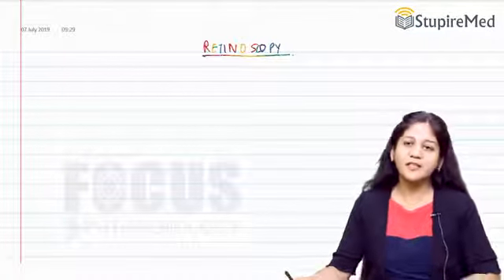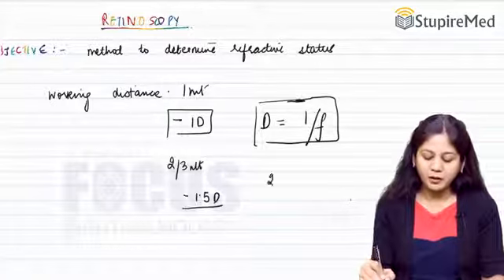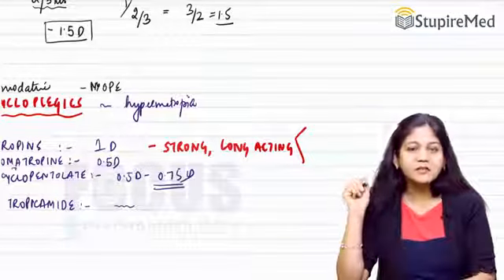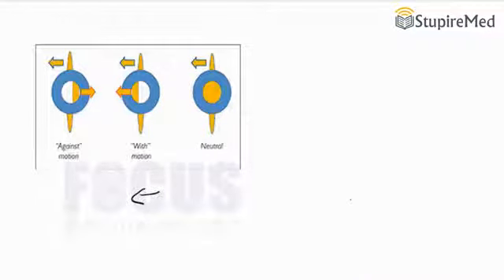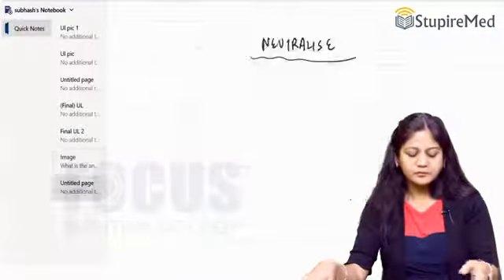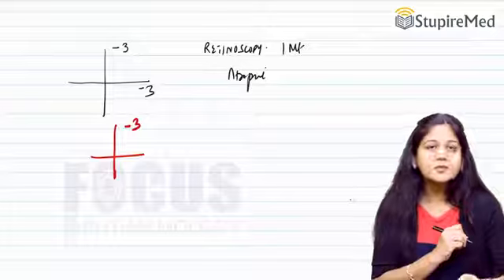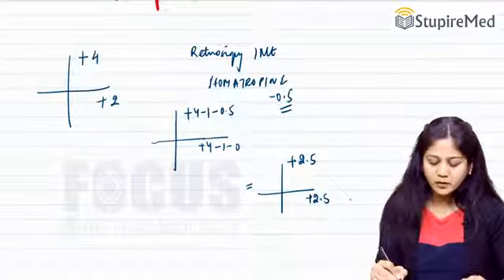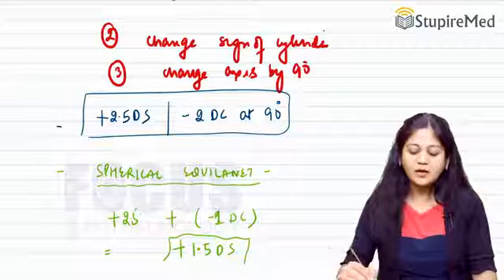Retinoscopy and prescription of glasses . A must to know